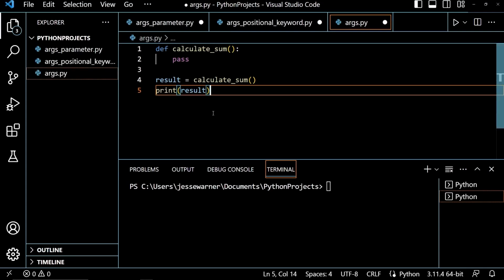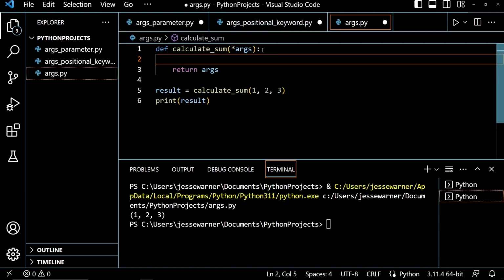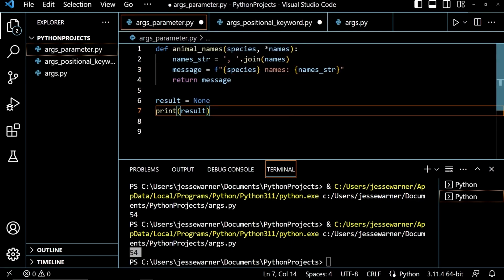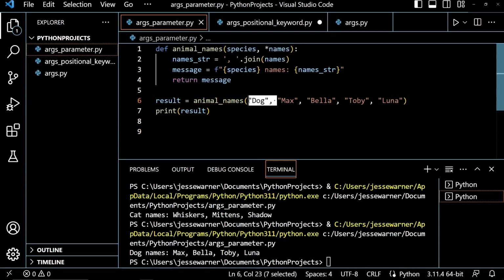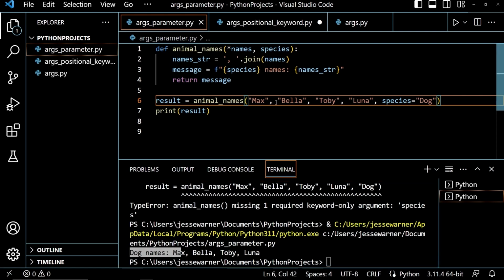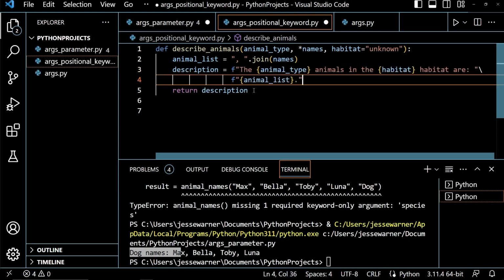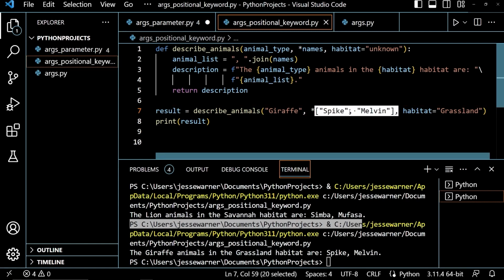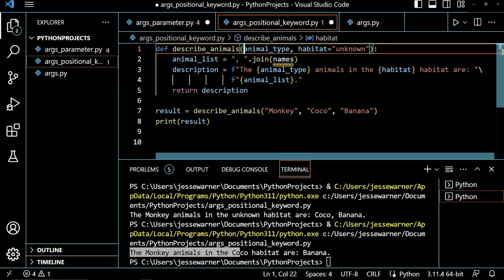Using a variable number of positional arguments with the *args syntax in Python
Learn how to pass a variable number of positional argument into a function by using the *args syntax as a parameter in the function's signature.